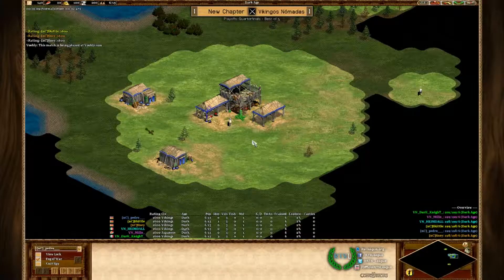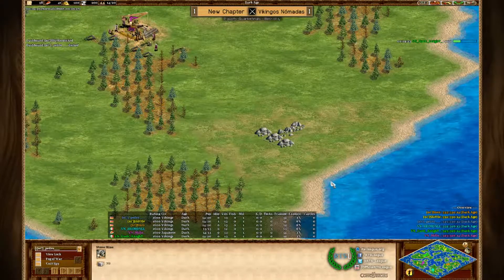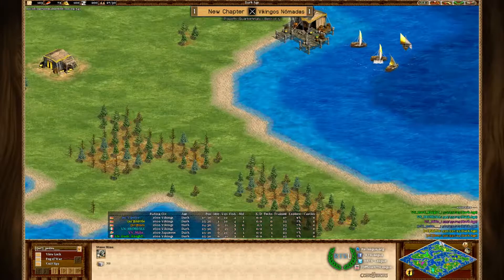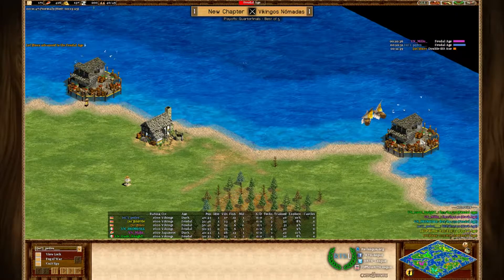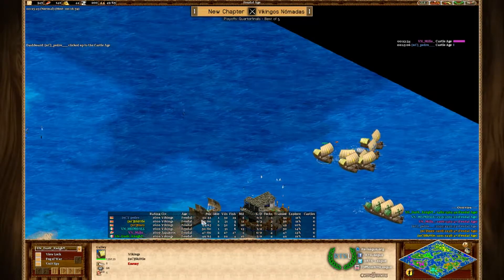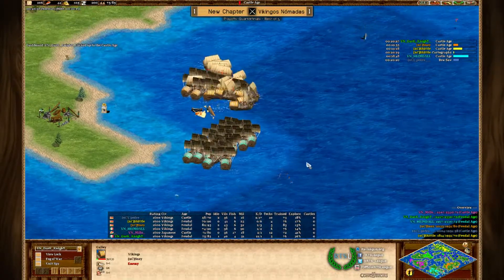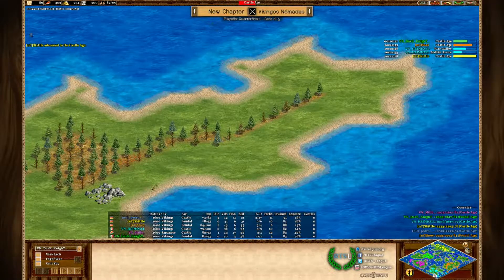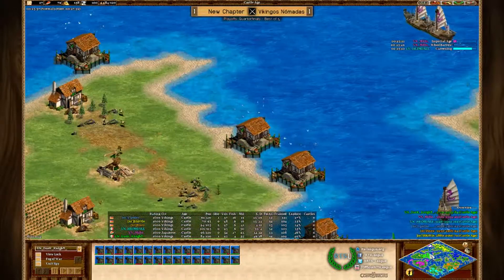Quarterfinals: nC vs. VN, Game 3 - Age of Empires II: The Conquerors Clan League, Season 39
Map: Islands